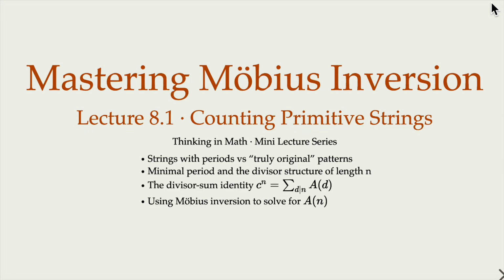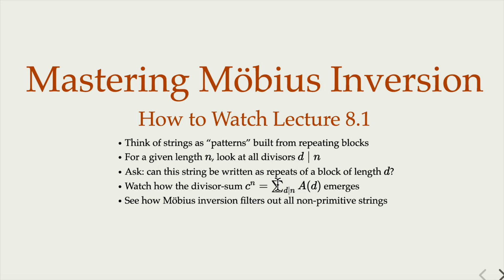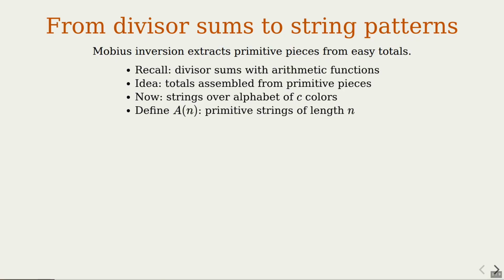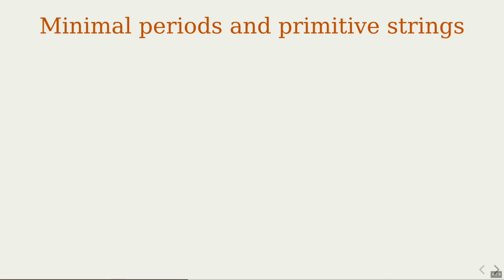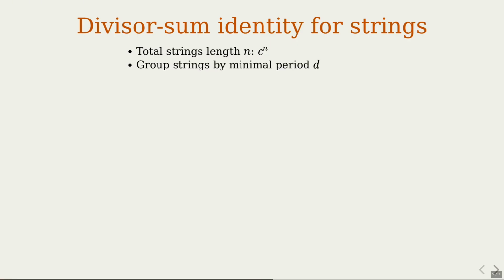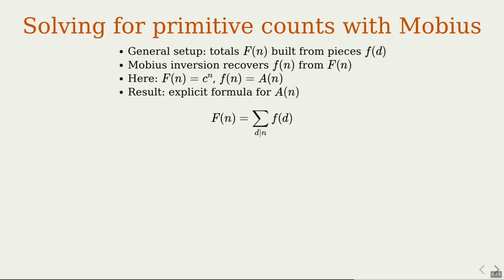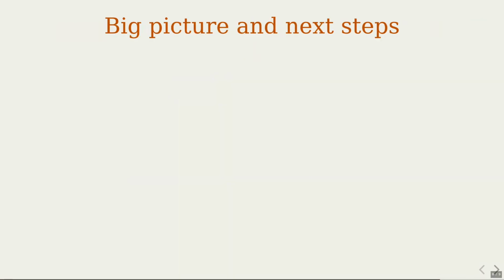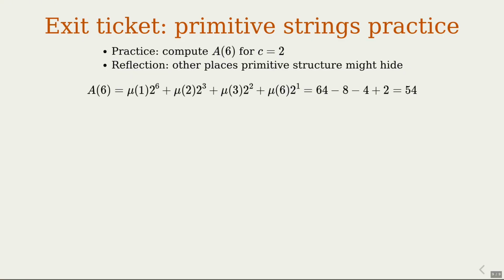How Möbius Inversion Counts ‘Truly Original’ Strings (Primitive Patterns Explained)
In this episode, we take Möbius inversion from number theory
and bring it into combinatorics to answer a beautiful question:

How many strings of length n are truly primitive — not built by repeating a shorter block?

Every string has a unique minimal period d that divides n.
And that leads to a powerful divisor-sum identity:
    cⁿ = Σ_{d|n} A(d),
where A(n) counts primitive strings.

Using the Möbius function, we invert this identity to get an explicit formula:
    A(n) = Σ_{d|n} μ(d) · c^(n/d).

This mini-lecture includes:
• What “primitive” really means for strings
• Why minimal periods always divide n
• The divisor-sum identity behind all string patterns
• Using Möbius inversion to extract primitive counts
• Example: all binary strings of length 4
• Practice problem: A(6) for binary strings

🎯 This is Lecture 8.1 in the Möbius Inversion Mini-Series
Next episode (8.2):
Counting Necklaces under Rotation — one of the most famous problems in combinatorics.

Perfect for:
• AMC/AIME and Putnam students
• Olympiad-level combinatorics
• Anyone curious about Möbius inversion beyond number theory
• Viewers who love elegant mathematical structure

and share with a friend who loves deep ideas!